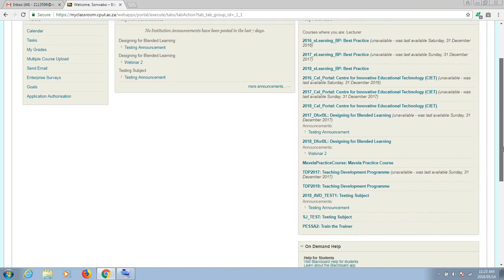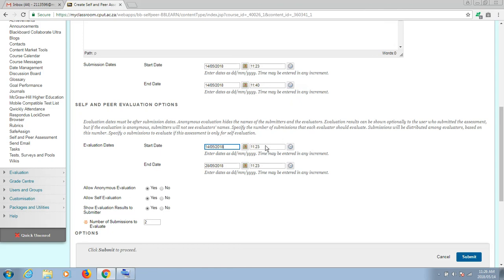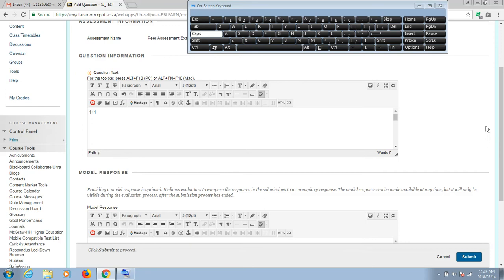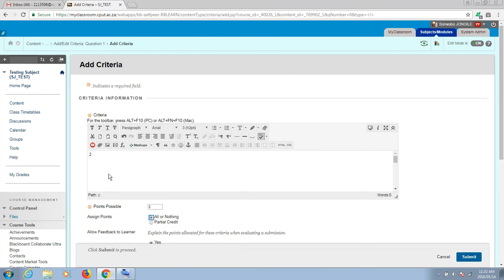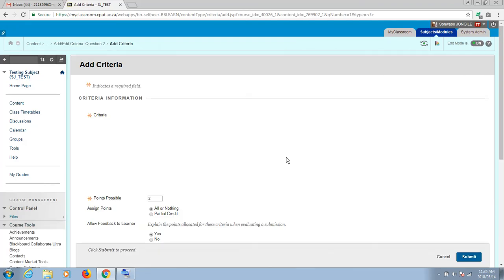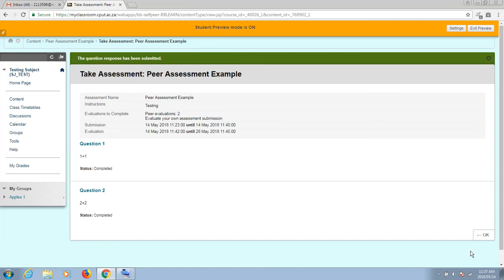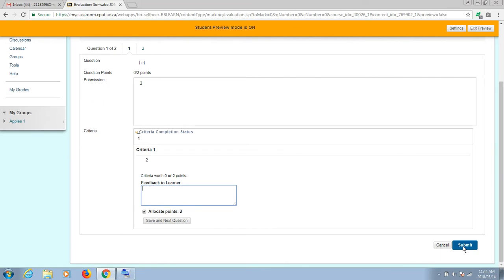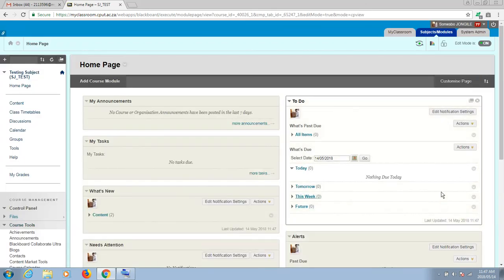BB Self and Peer Assessment Creation, Submission and Evaluation by Sonwabo Jongile